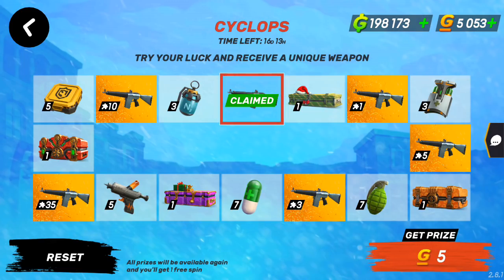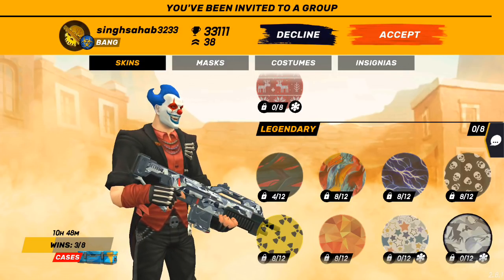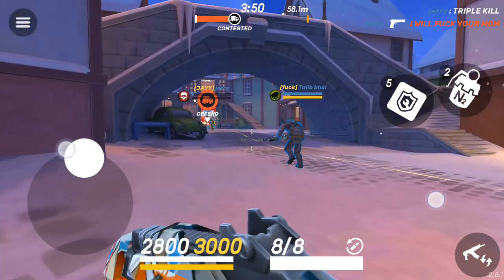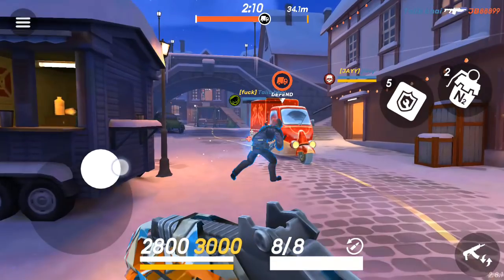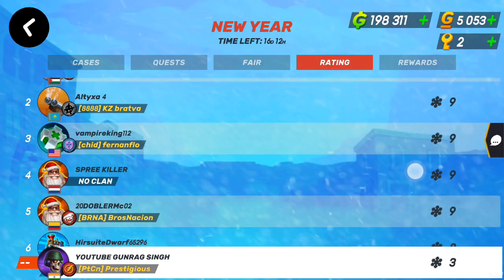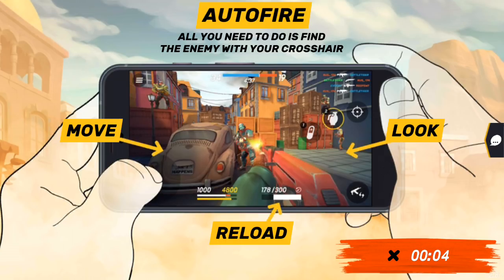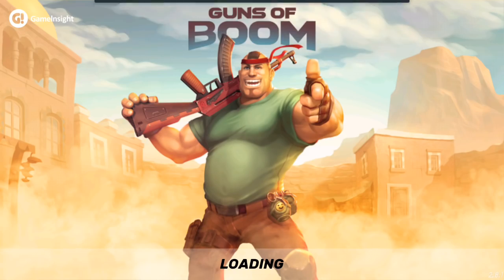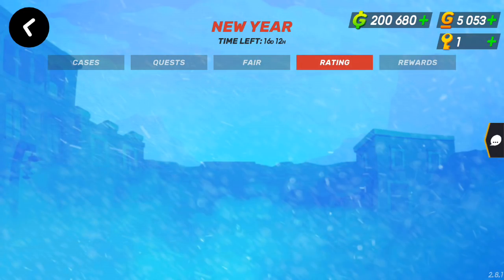GUNS OF BOOM NEW YEAR EVENT MAP UPDATE 2.8.1